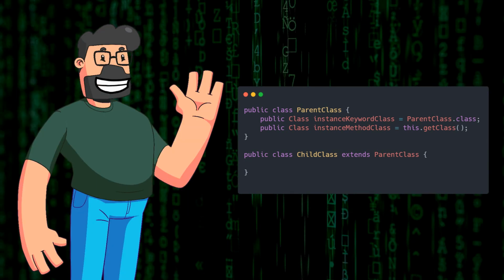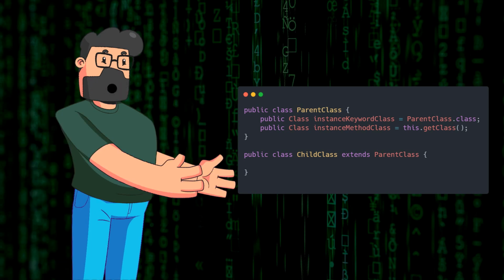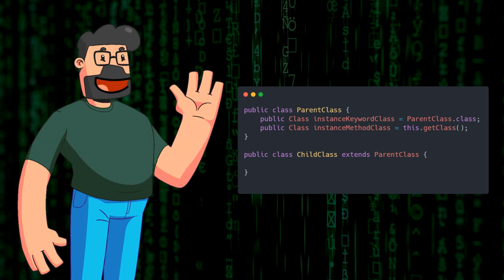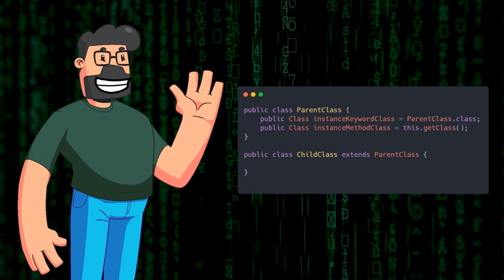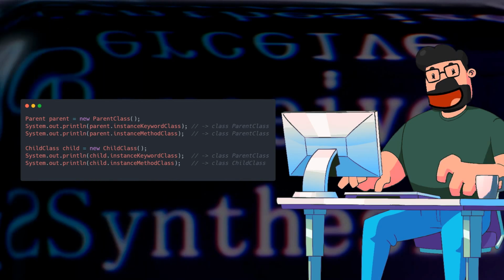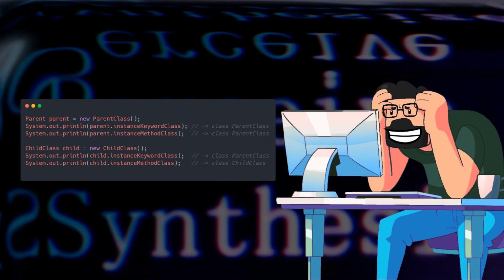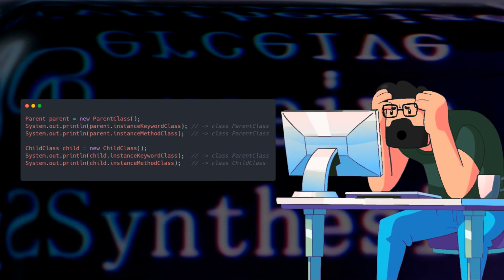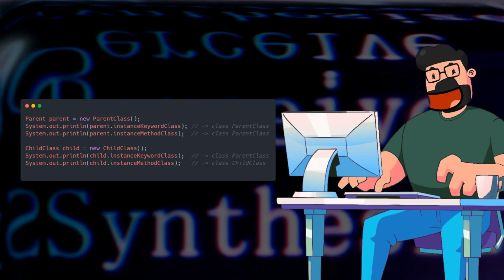Exploring the differences between MyClass.class and this.class in Java - Which should you use?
In this video, we delve into the differences between MyClass.class and this.class in Java. Is there a functional difference between explicitly using "MyClass.class" and using "this.class" to reference the class you are currently in?

✅ VIDEO INFO:
00:00:00 - Java devs: ParentClass.class vs this.getClass()选择
00:00:10 - Exploring class literals vs this.getClass()
00:00:46 - ParentClass vs ChildClass instance variables summary.

This solution would not have been possible without the contributions of users: schnejj and ipodtouch0218